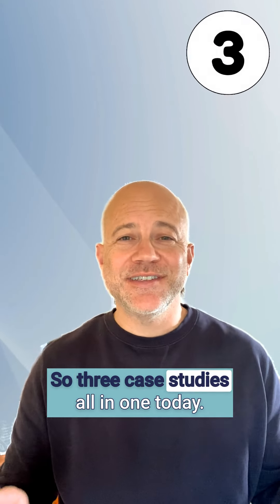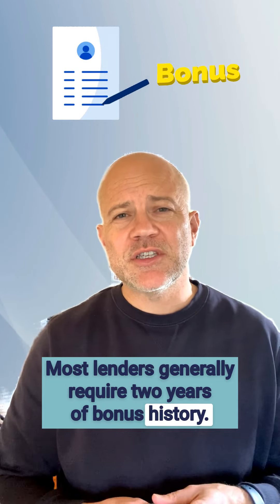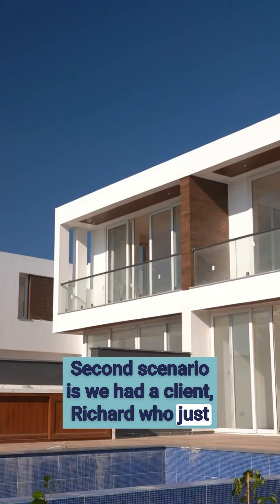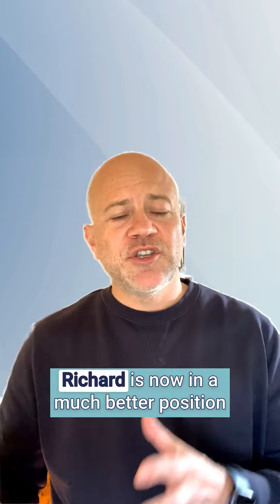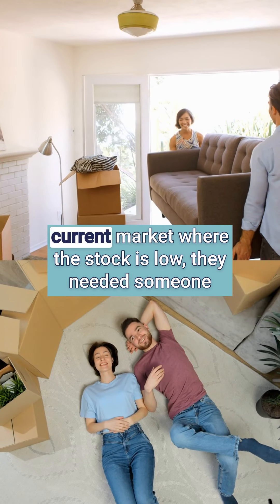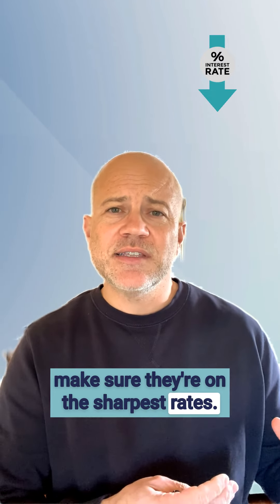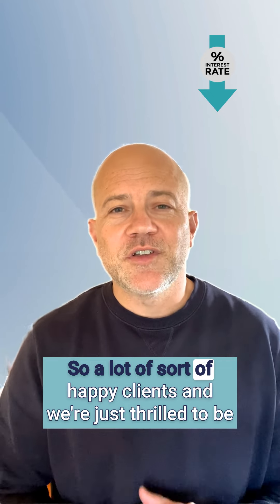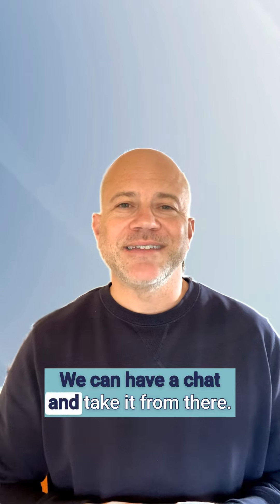Three Inspiring Property Investment Success Stories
Join us as we delve into three detailed case studies showcasing our clients' recent property investment successes.

Learn how Georgia acquired her third investment property by leveraging her bonuses from the past year, how Richard found a better deal for his first property in a self-managed super fund, and how first-time homebuyers Nez and Hanies navigated a tough market with the help of a buyer's agent.

We also explain our ongoing support process, including regular rate reviews and strategic advice for building future wealth.

00:00 Introduction and Overview
00:04 Case Study 1: Georgia's Third Investment Property
00:30 Case Study 2: Richard's SMSF Property Purchase
00:55 Case Study 3: Nez and Hanies' First Home
01:13 Ongoing Support and Future Planning
01:46 Get in Touch